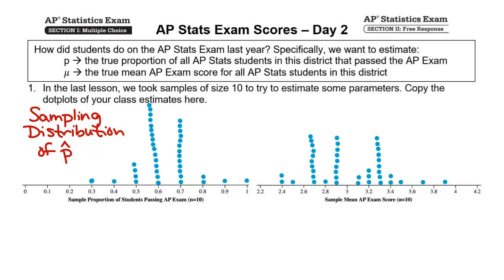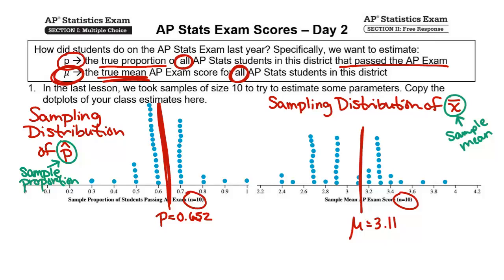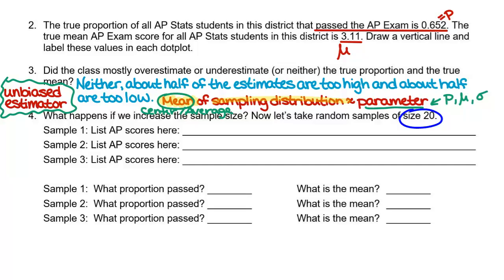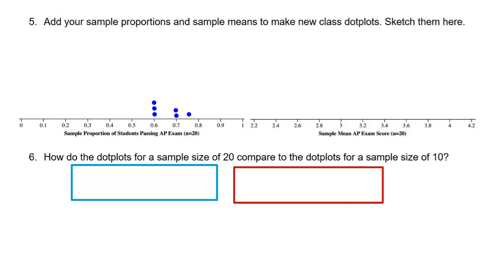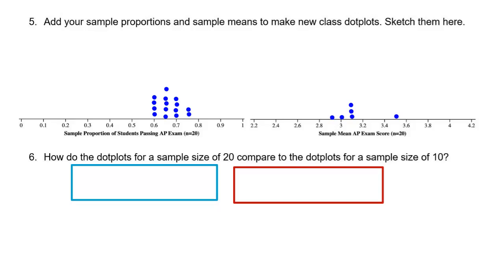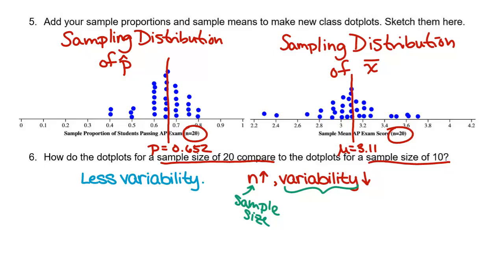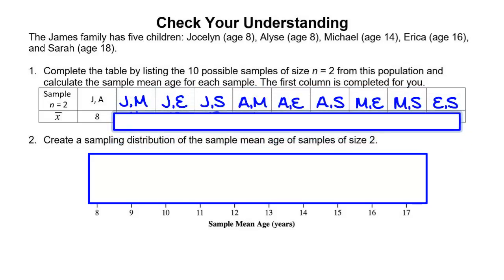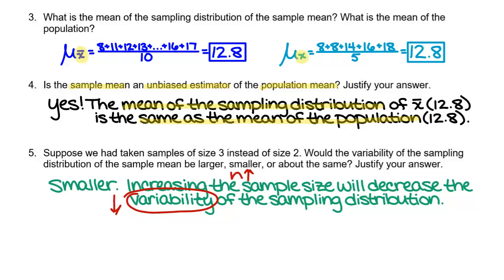AP Statistics Tuesday 11-18 Bias and Variability